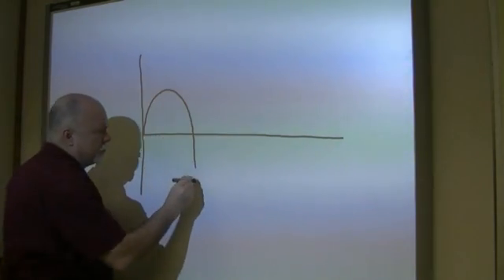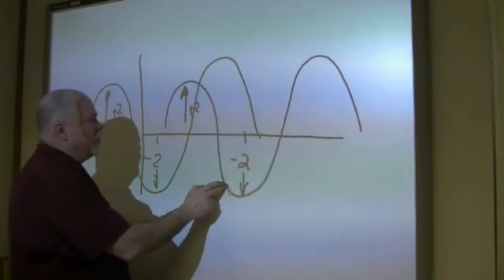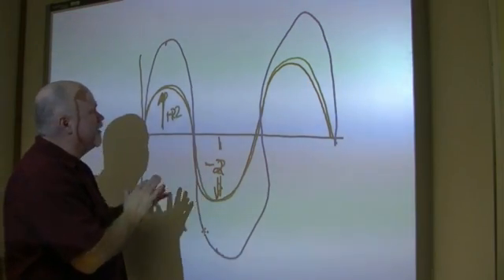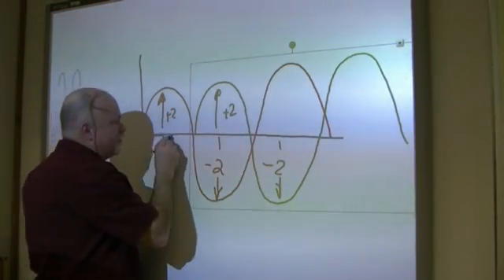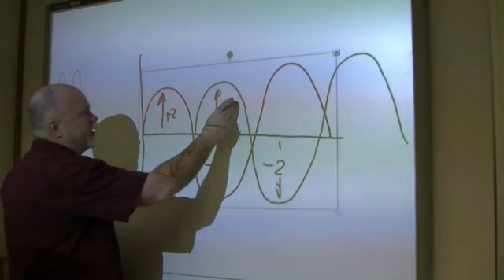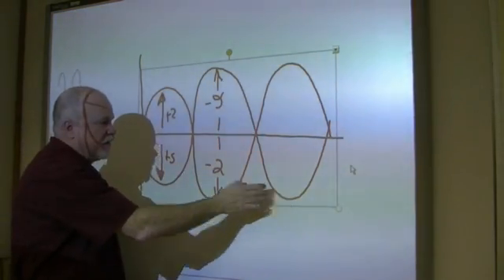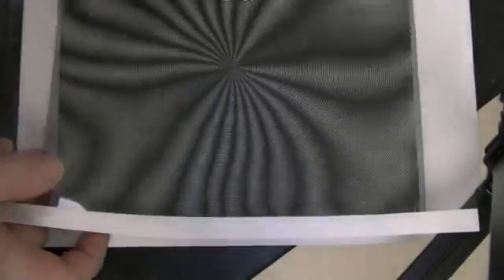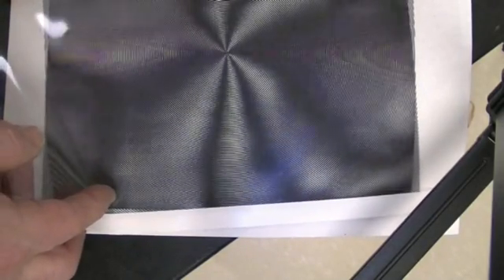Lesson on wave interference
High school level of vector amplitude addition showing constructive and destructive interference.  With Lasers.